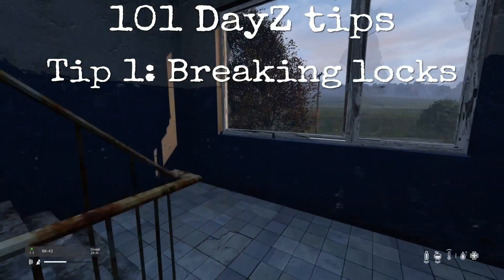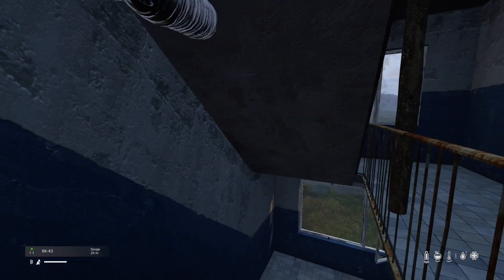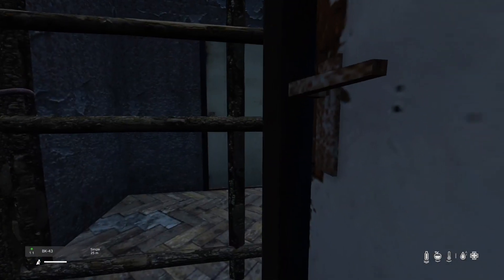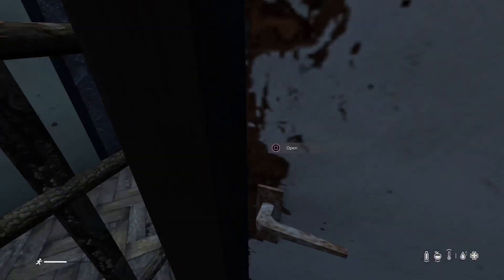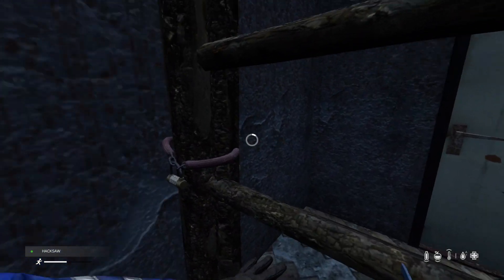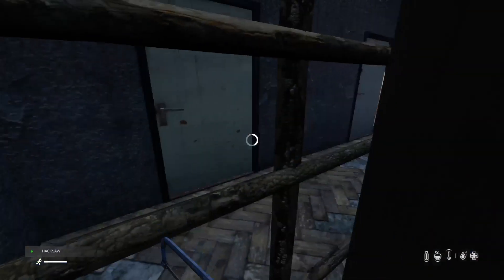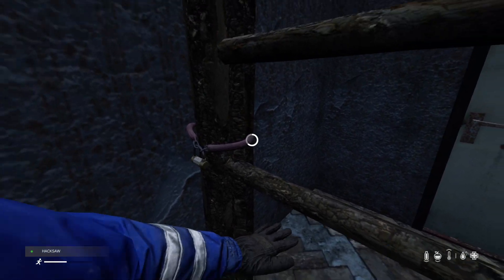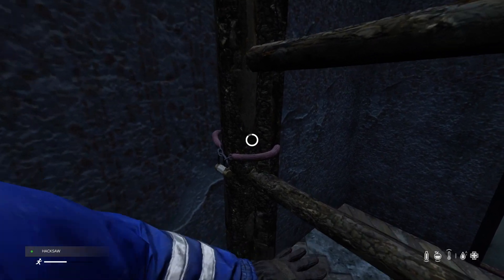101 DayZ tips - [1] Breaking base locks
Unfortunately since patch 1.08 this method doesn't work ☹️